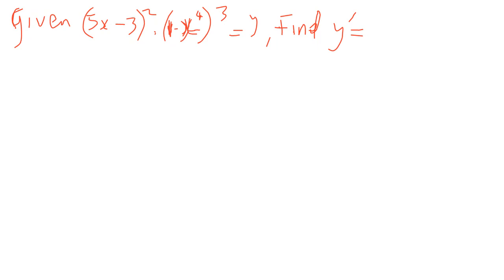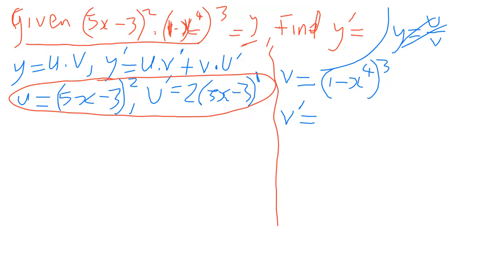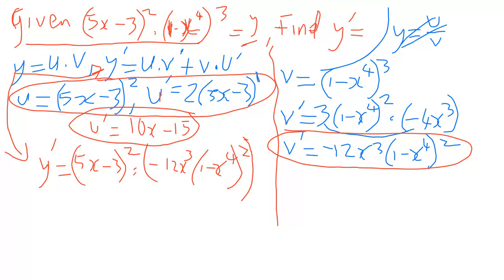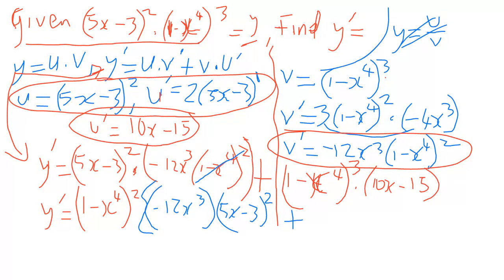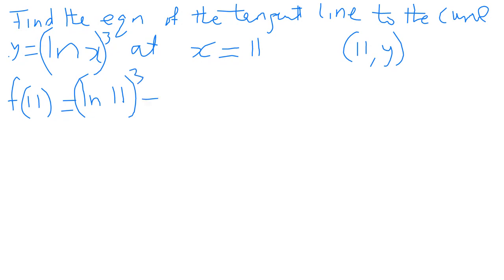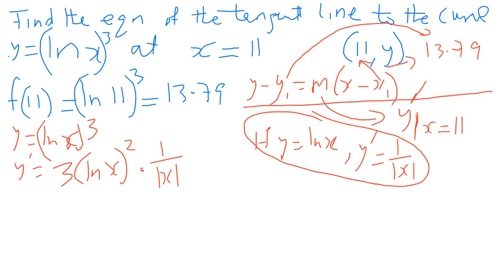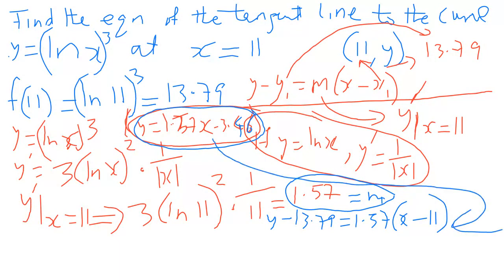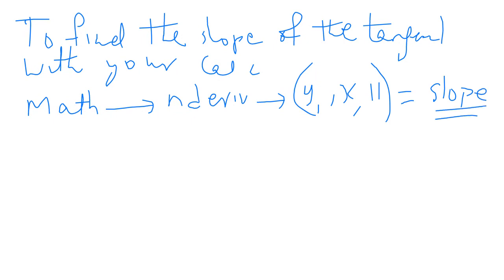2021 Basic Multivariable Calculus MAT 230 002, Derivative by Product rule.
How to find the derivative a function by product rule.